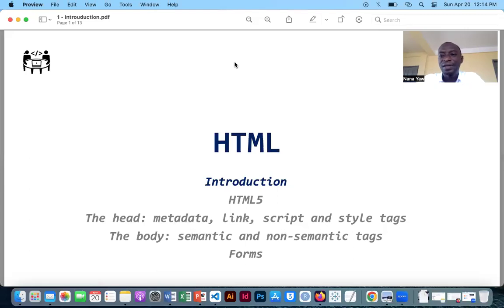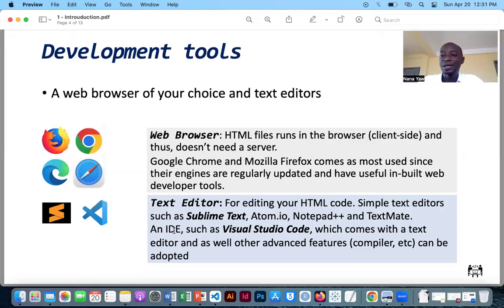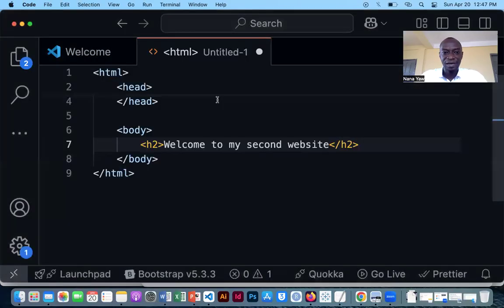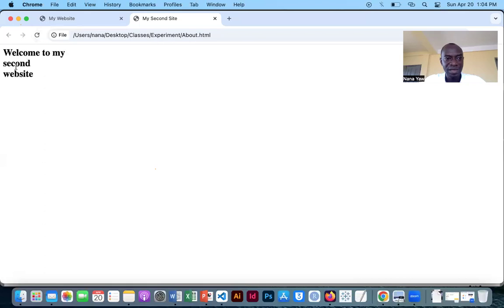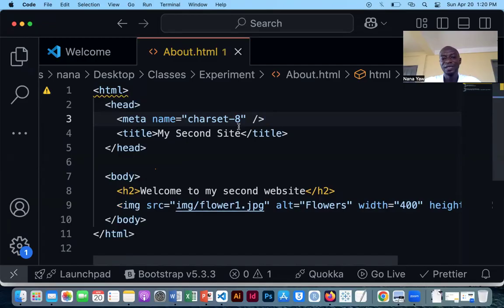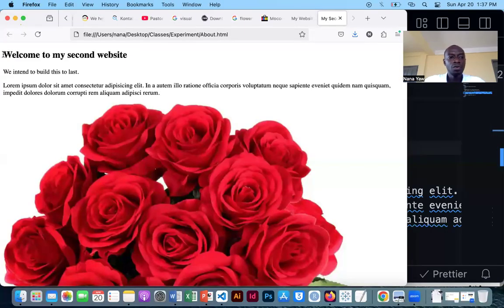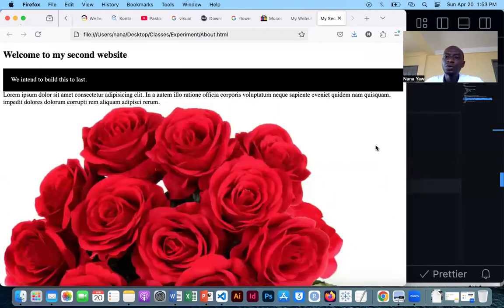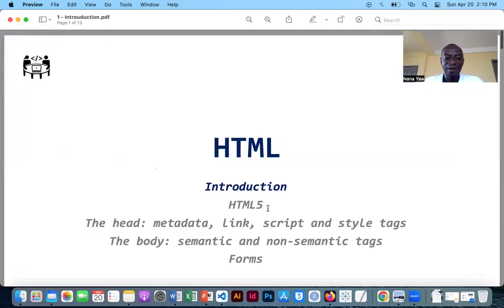What's HTML?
HTML forms the backbone of every webpage on the internet. It controls the structure of the webpage and directs the webpage to every other resource needed by webpage/website using links.